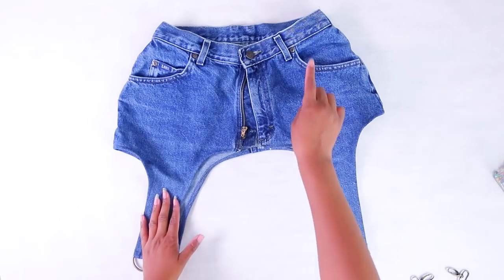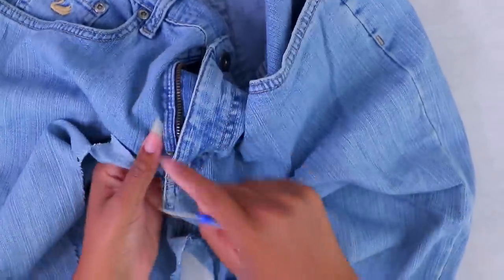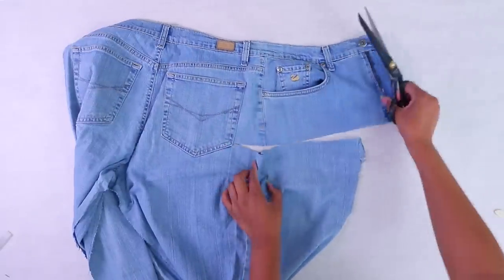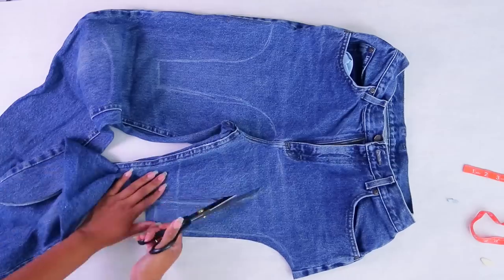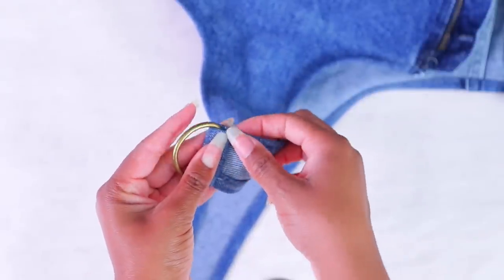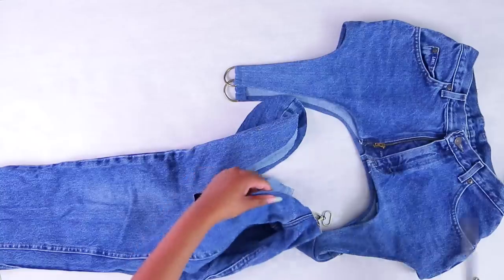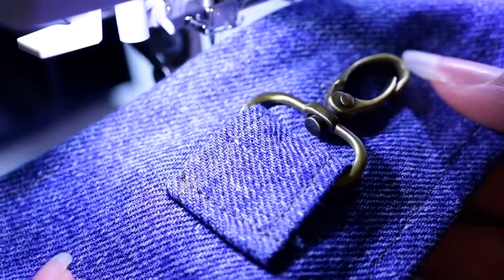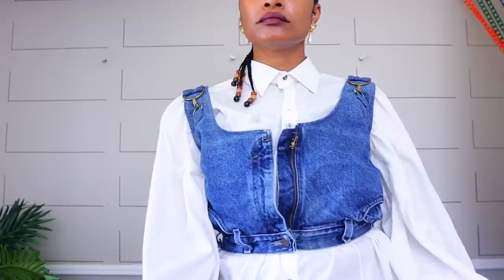2 Easy DIY Jeans to Belts + 1 Surprise Twist!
Here's two easy scissors only and sewing ways to upcycle your old jeans into denim belts having you easily snatched, no workout necessary!  AND don't miss the end for a major surprise twist.

Purse hooks

8 Stand Out Fall Outfit Ideas That Won't Break The Bank!